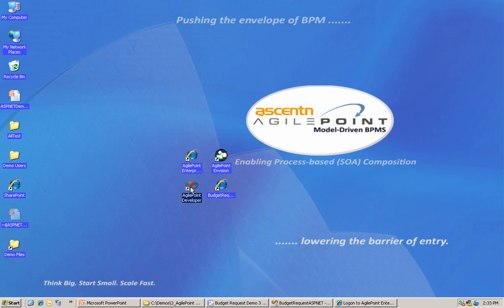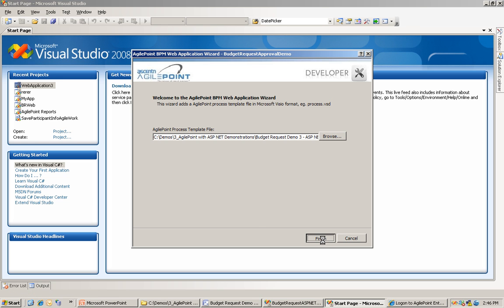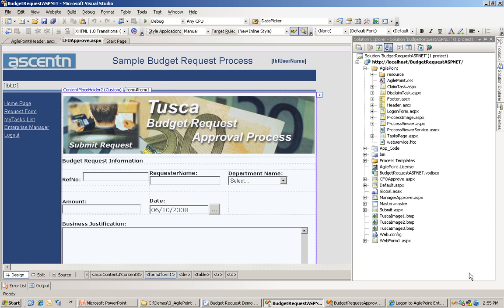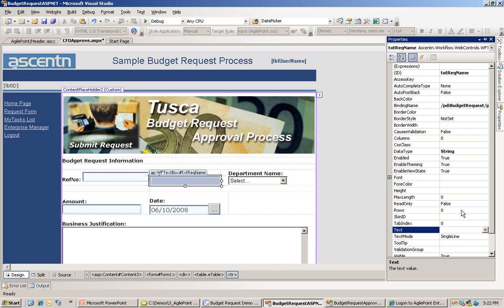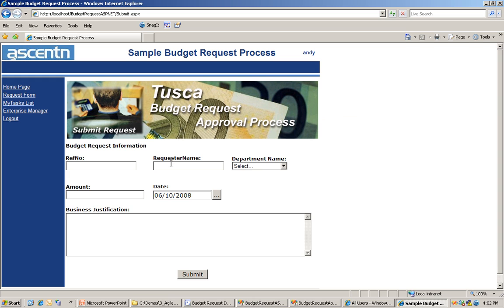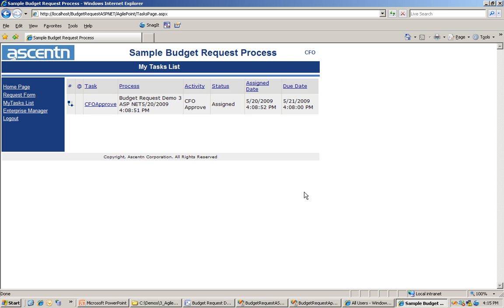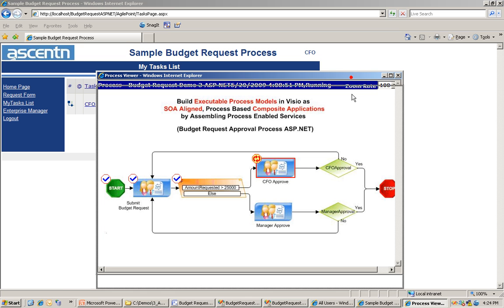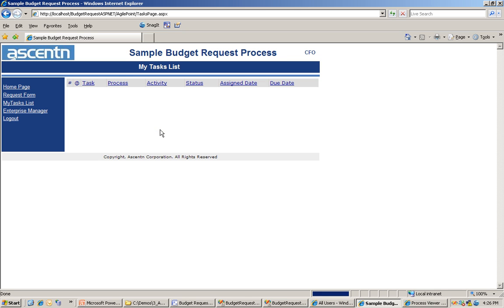AgilePoint ASP.NET Integration Part 2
View this video demonstration to discover how AgilePoint changes the game for building and managing ASP.NET applications.